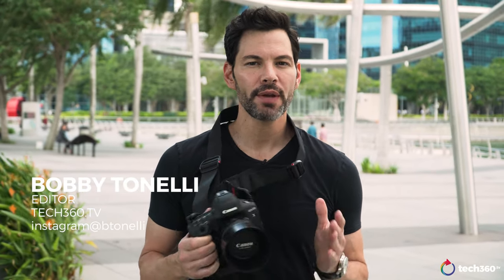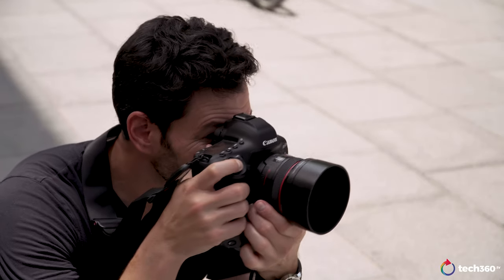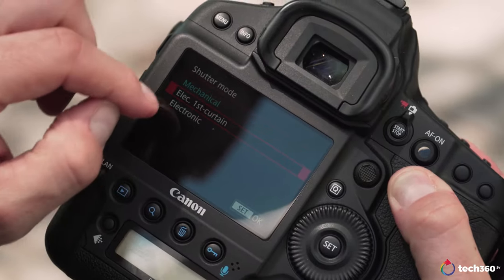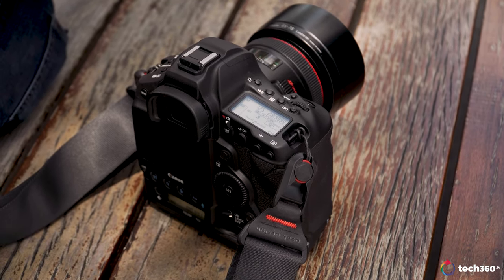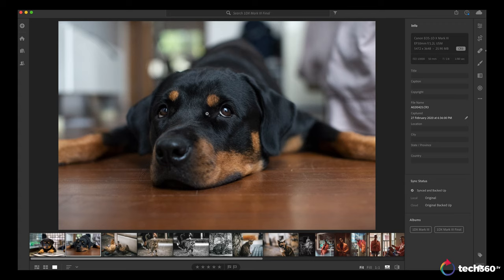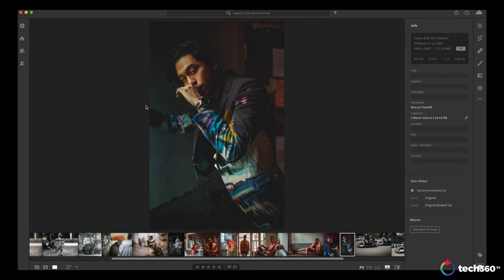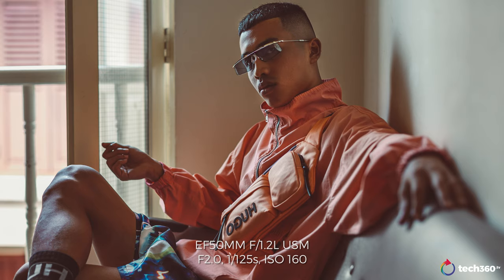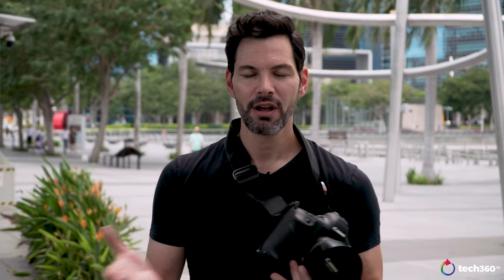Canon 1D X Mark III Camera Review (Photography) : TWO Cameras in ONE Body?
It’s a legendary camera, without a doubt… and we finally got our hands on the latest revision. The Canon 1D X Mark III builds upon its own success and further refines it. Honestly, picking it up in your hand and using it, the camera empowers you to shoot. And with all those features packed into it, we think that it might just be TWO cameras in ONE.

It’s an amazing still-cameras AND it’s an amazing film-camera.

Camera/Producer - Kai Hong
Video Editor - Hui Yee

To know more about the Canon 1D X Mark III

Thanks to Canon Singapore for letting us try out the camera and the various lenses